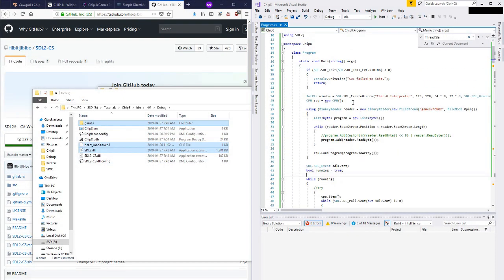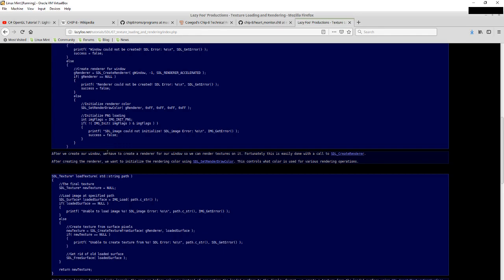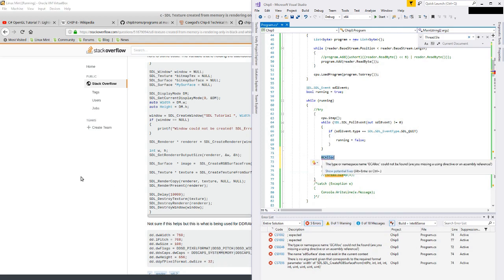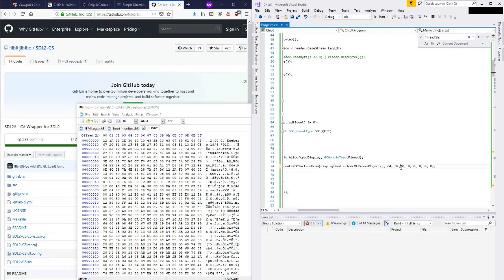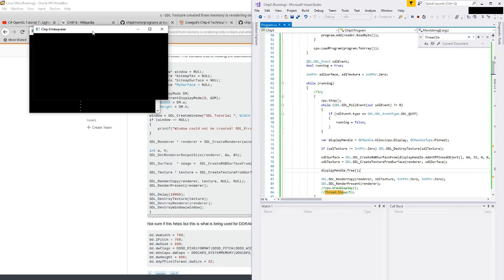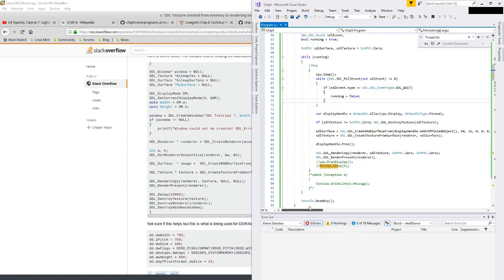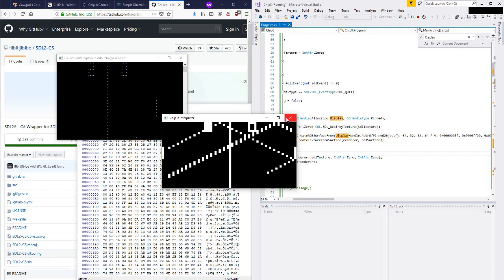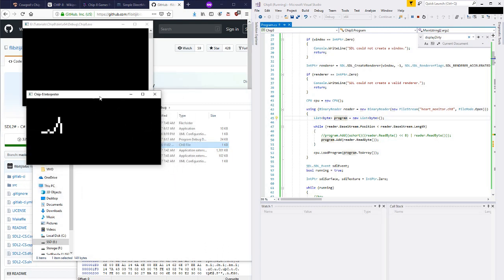Chip-8 Interpreter in C# - 10/15 - Drawing in SDL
You know how they say the last 10% can sometimes take 90% of the time?  That's what happens when we move to SDL.  The remaining half of the series is pretty much only dealing with SDL drawing, audio, key bindings, etc.  However, it's all part of the fun of making the emulator!

Sorry about the music mixed in with the video.  I've learned very quickly that I should have recorded with no music, since it can be distracting.  Unfortunately, this entire series is already recorded, so it isn't possible for me to strip the music out of the audio channel.  However, for future series I will record without music.  Thanks for your understanding, and for watching my videos :D

This is part 10 in a series of videos of me working on a Chip 8 interpreter/emulator/simulator.  I'm interested in emulation, and have decided to record my attempts at putting together different types of emulators, starting with what appears to be one of the simplest cases.

The chip 8 series will contain approximately 15 videos or so.  They've already been recorded over a 2 day period, and now I am editing them a little bit.  I'll try to release one video per day.